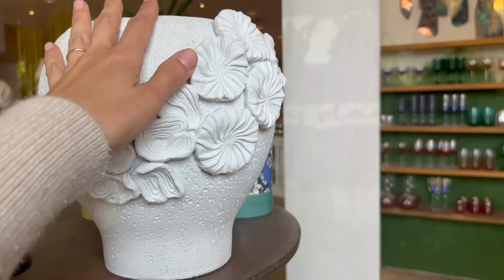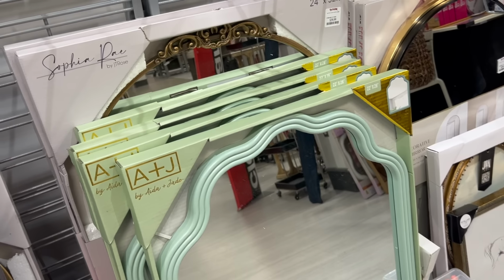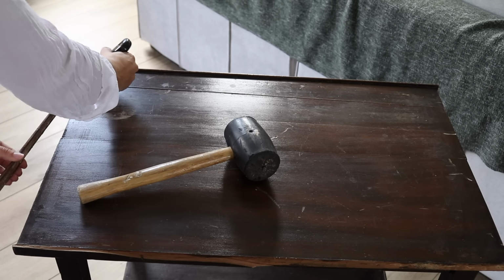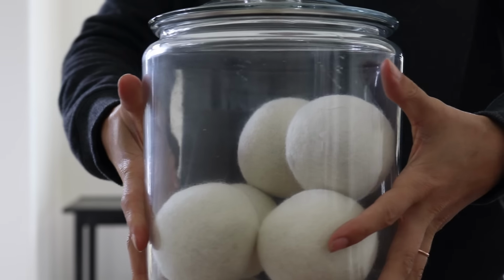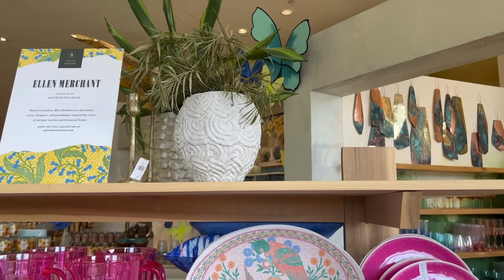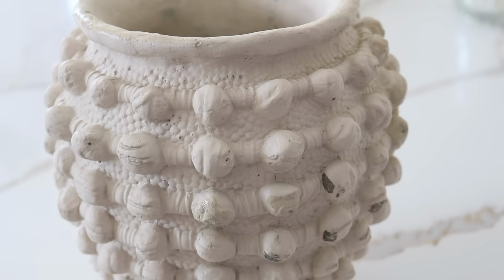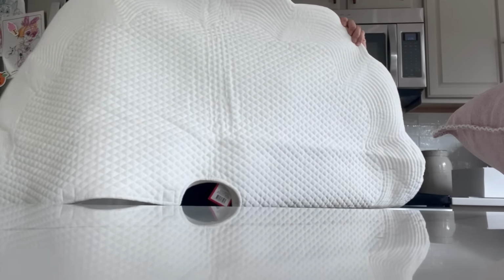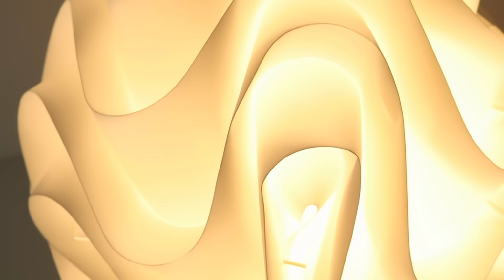ANTHROPOLOGIE VS THRIFT STORE | DIY HIGH END HOME DECOR DUPES ON A BUDGET!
HAPPY SUNDAY TO ALL OF YOU! Today I have a MAJOR THRIFT STORE CHALLENGE. In this video, I will be sharing with you guys my TOP SECRETS to achieving a ANTHROPOLOGIE LOOK on a budget.  These ANTHROPOLOGIE DIY PROJECTS were super easy and cost effective to make and ALSO, can save you some major cash by shopping second hand! Let me know if there are any other stores you guys would like this style of a video for in the comments down below.
I hope you all enjoy! Until next week!

With love,
Fia

ANTHROPOLOGIE VS THRIFT STORE | DIY ANTHROPOLOGIE INSPIRED DECOR

Drawer pulls
Faux leather vinyl
Polyacrylic clear finish
Glass Vase
Rust-oleum Matte Black Spray Paint
SKIL Orbital Sander
SKIL Circular Saw
Wood Clamps
Speed Square
Krylon Gold Spray Paint
Office rug

+MUSIC
Outlaws Farewell (part II) - Reed Mathis
Last to know - Go by ocean_Ryan McCaffeyie